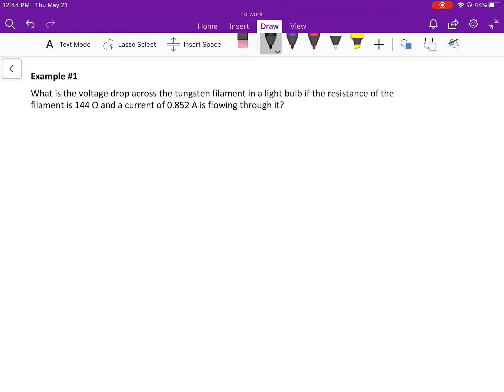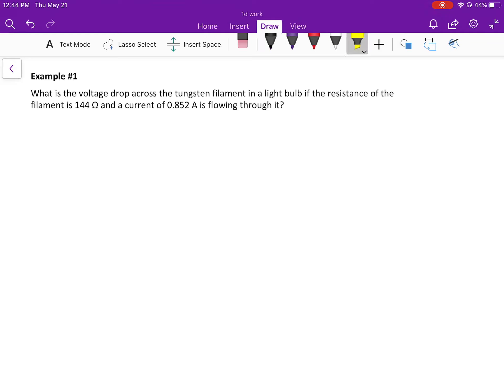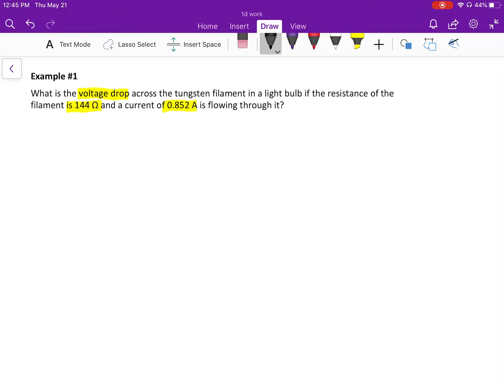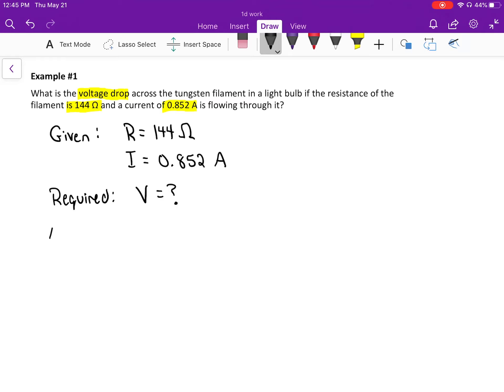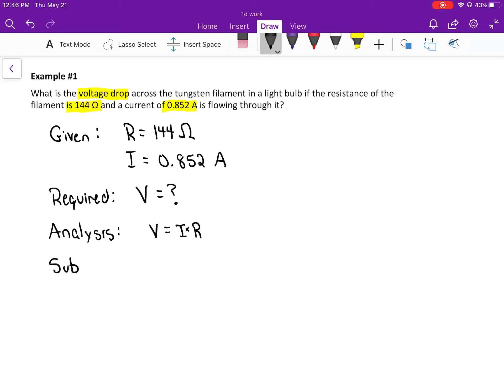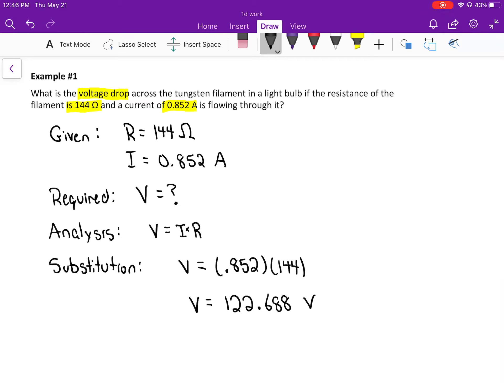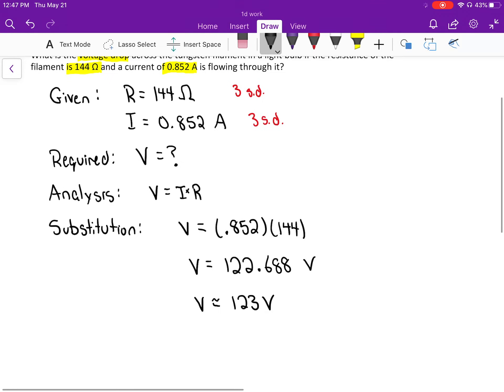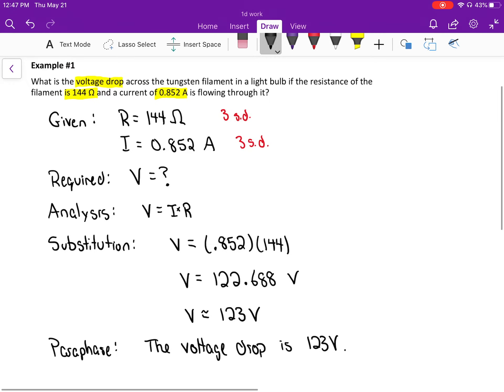Ohms law example 1